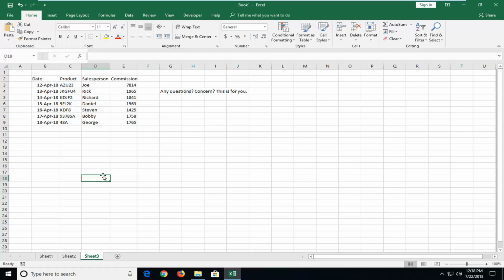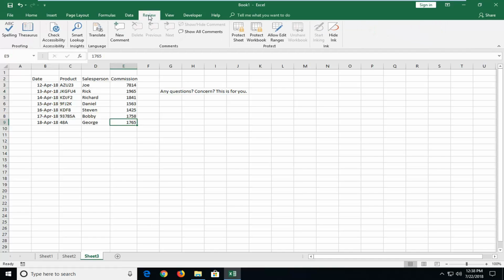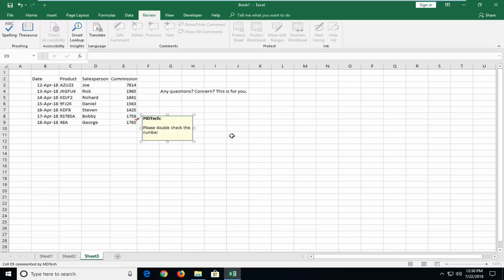Excel: How To Add a Comment to a Cell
You can add text comments to particular cells in an Excel worksheet. Comments act kind of like electronic pop-up versions of sticky notes. To add a comment to a cell, follow the steps shown in this tutorial.

Learn how to add comments, remove comments, view comments, find comments, and delete comments in Microsoft Excel . This tutorial shows you how to add tips and reminders to any Excel spreadsheet and worksheet.  You will also learn how to find any potentially out of view comments or just hard to find comments within the Excel worksheet.